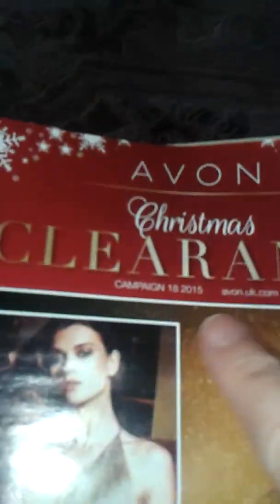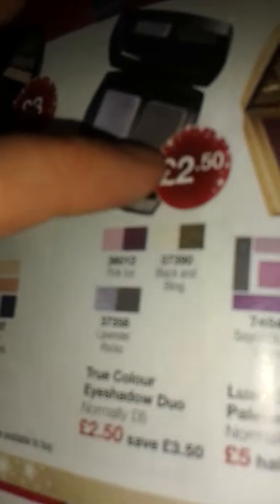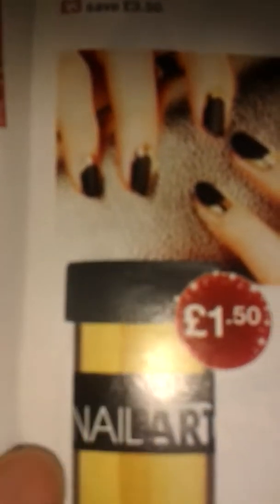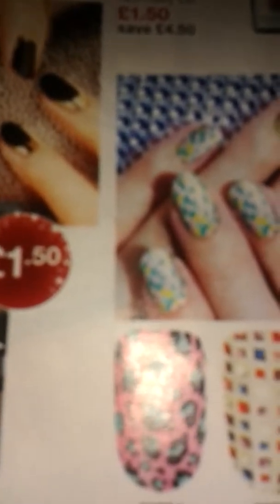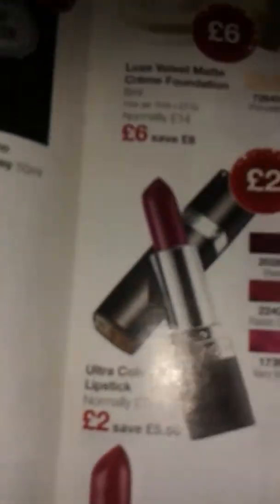Avon clearance catalogue uk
Avon catalogue preview ref n lawless